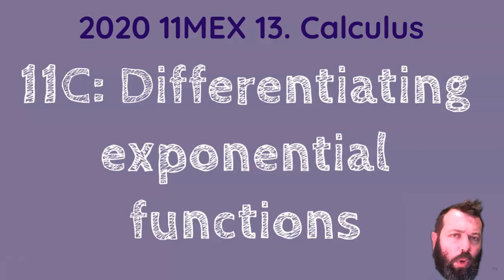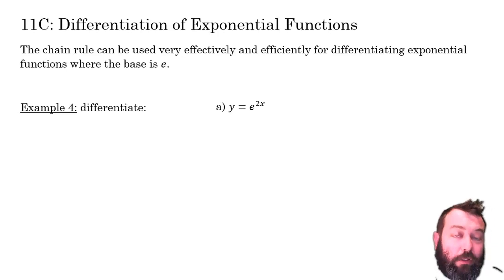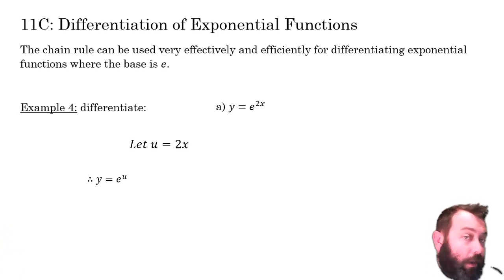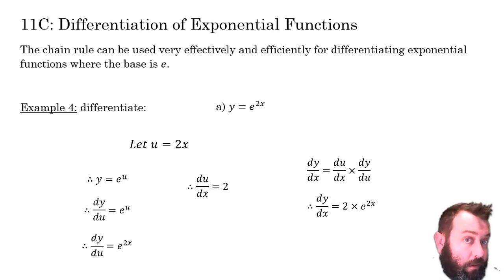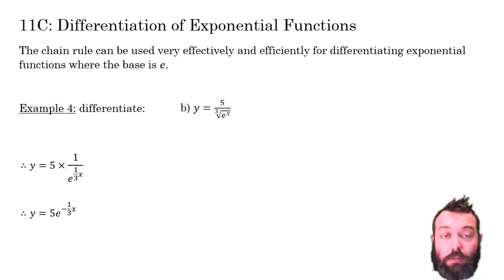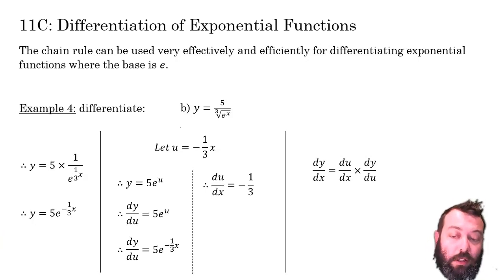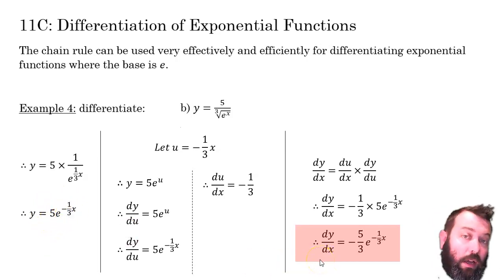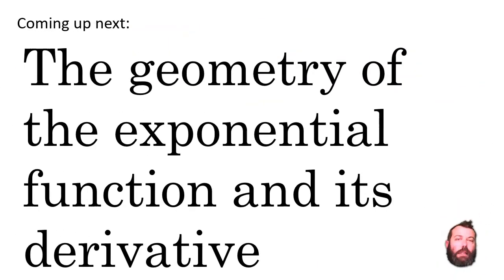2020 11MEX 13 11C: Differentiating exponential functions